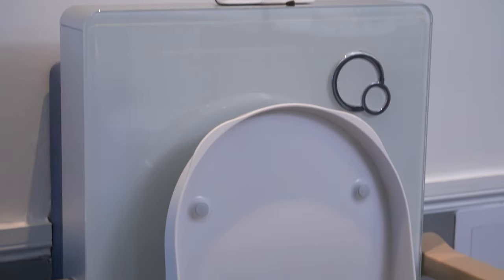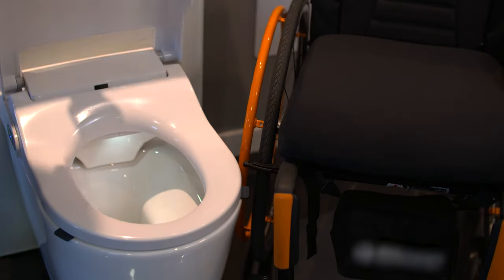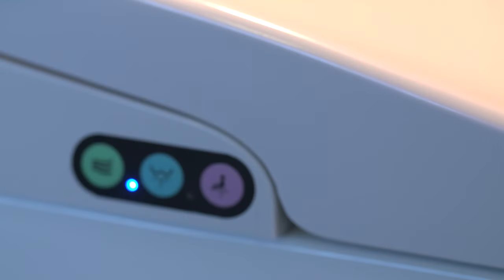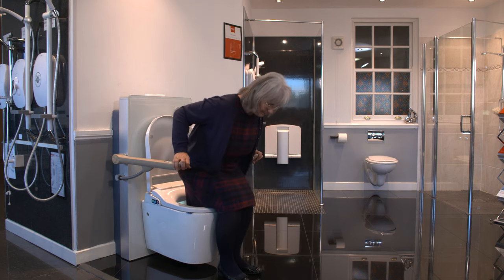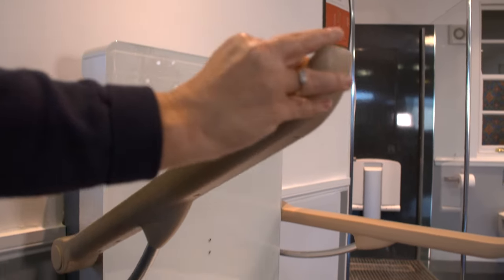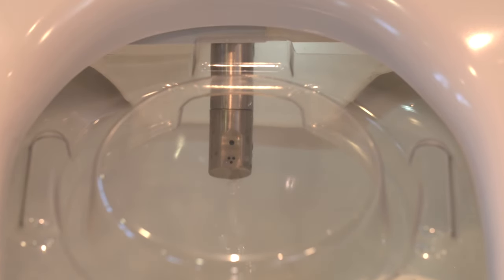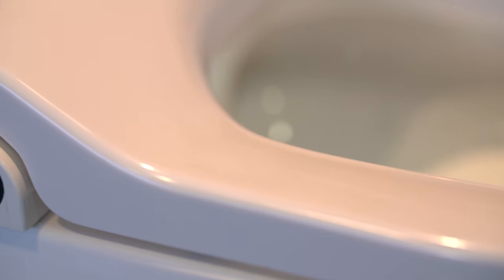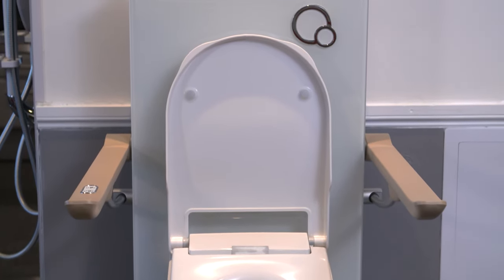The AKW Rise & Fall Bidet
Occupational Therapist Kate Sheehan, takes us through the brand new AKW rise and fall bidet range.